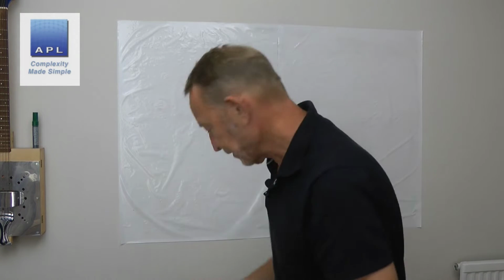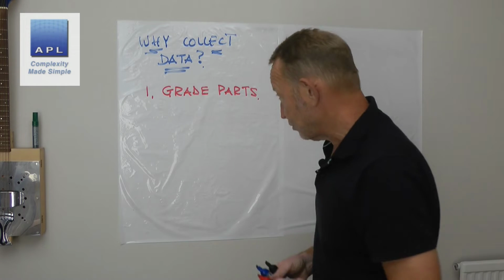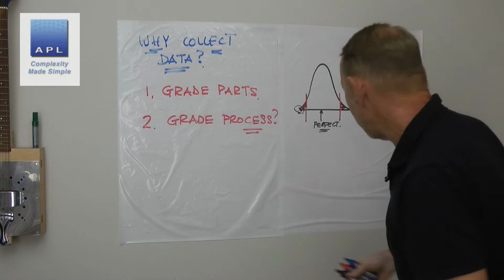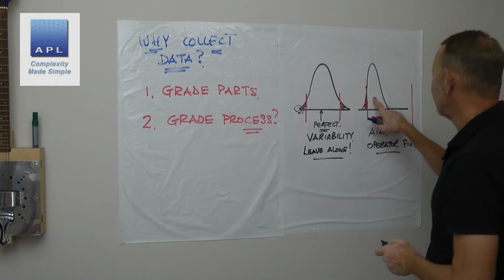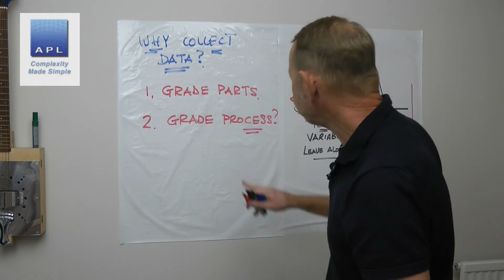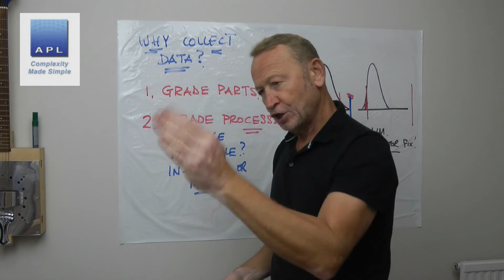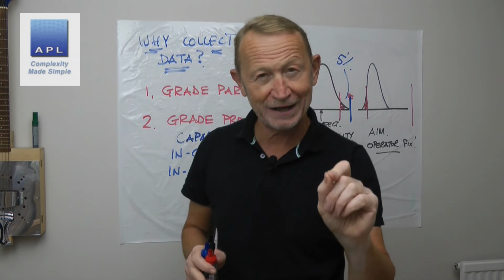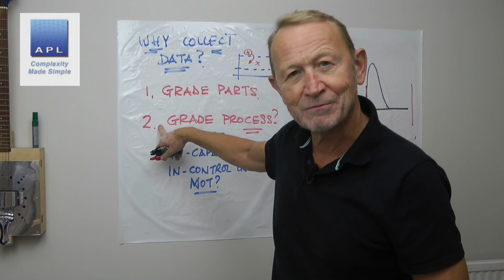Grade the process & the product!!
BOOKSWhat are you using your data for? If it's just to grade the parts your wasting money!!